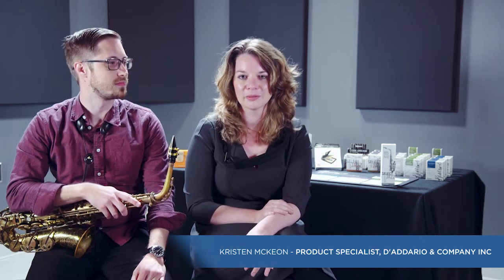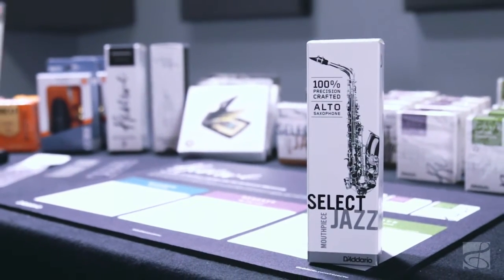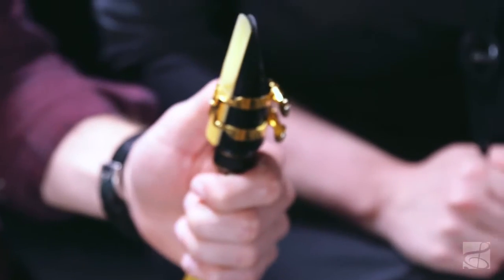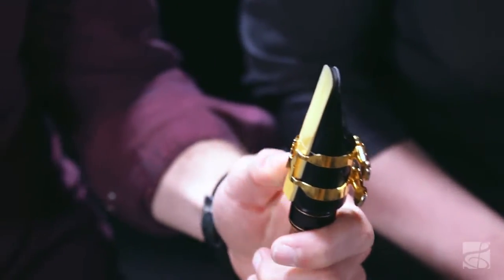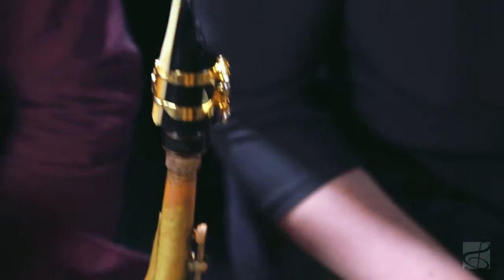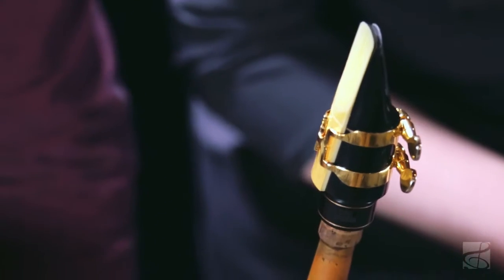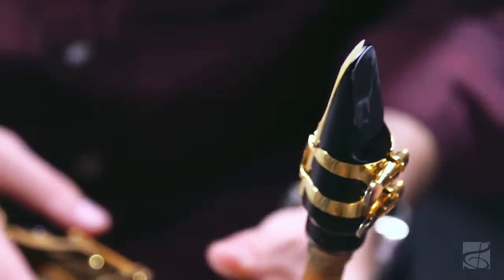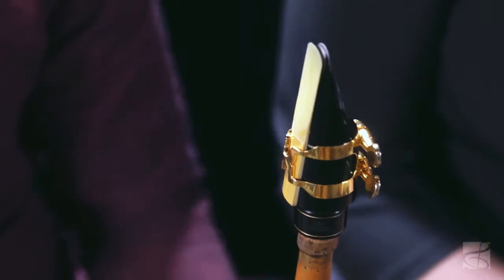D'Addario Woodwinds Select Jazz Alto Saxophone Mouthpiece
Item # J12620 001 | Model # MJS-D6M

Featuring even intonation across the full range of the instrument, D'Addario Woodwinds Select Jazz Alto Saxophone Mouthpiece is CNC milled unlike most molded rubber mouthpieces.

D'Addario Woodwinds Select Jazz Alto Saxophone Mouthpiece offers a modern mouthpiece with vintage characteristics.

Features:

• Even intonation across the the full range of the instrument
• CNC milled unlike most molded rubber mouthpieces
• Modern mouthpiece with vintage characteristics